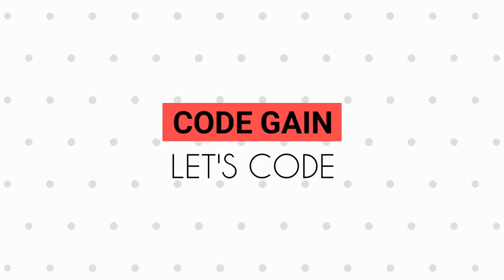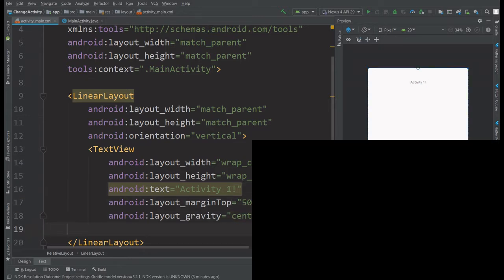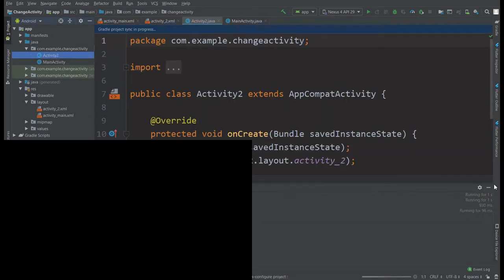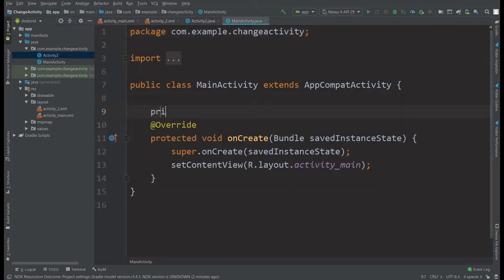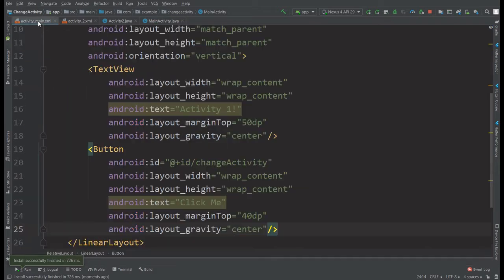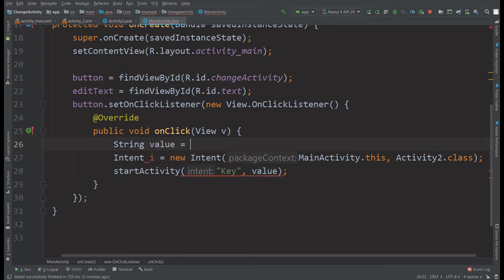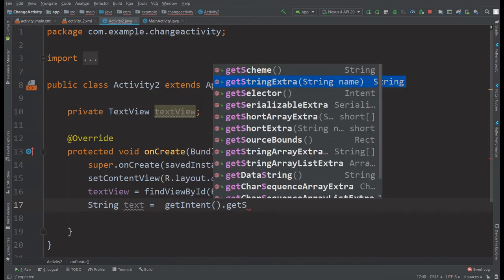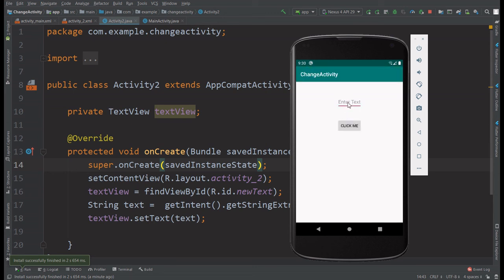change activity in android studio | pass data between screens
Hey guys in this video we are going to learn how to change activity or screen in android studio as well as we are also going to learn how to pass data between screens.

The video is divided in two parts:
    In the first half of the video i'll tell you how to change the screen or activity.
    In the second half of the video i'll tell you how to pass data between    screens

Chapters
0:00 Intro
0:23 First half of the video
4:27 Run the app
4:35 Second half of the video
7:50 Run the app.